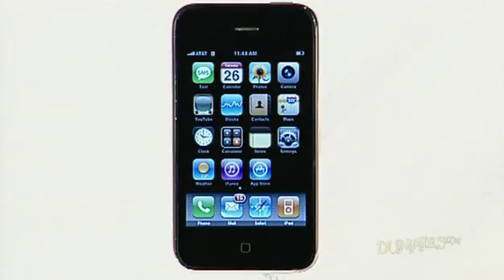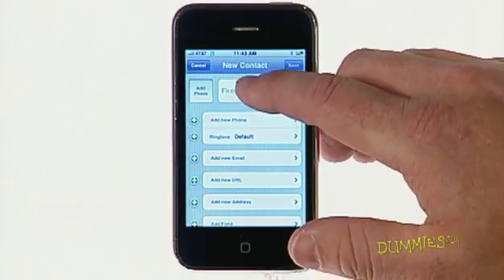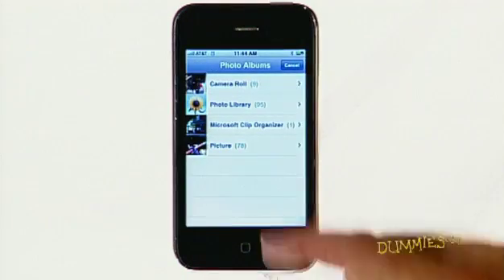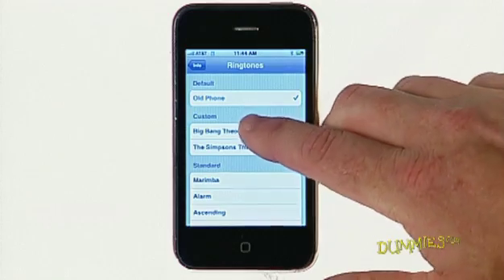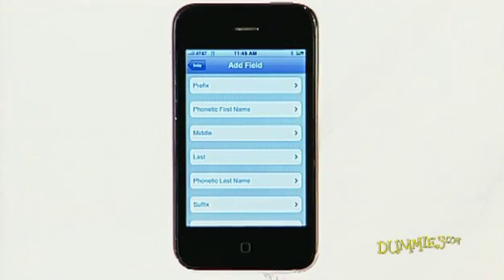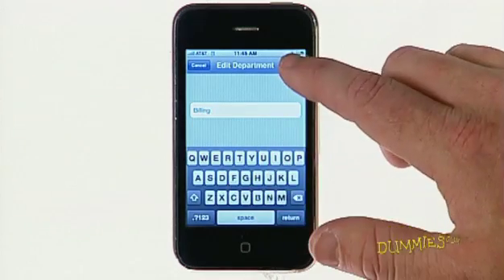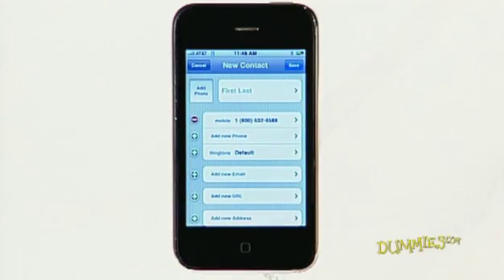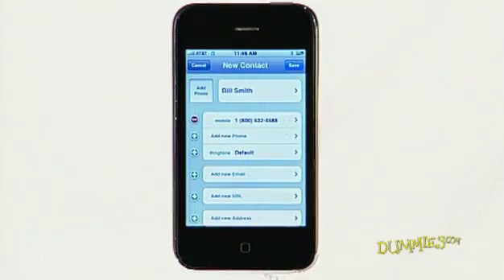How to Set Up Your iPhone Address Book For Dummies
Set up your iPhone address book with your contacts (friends, family, classmates, colleagues) and their phone numbers, e-mail addresses, and so on. You can even add a photo for each contact that pops onto your iPhone when he/she calls or e-mails you.